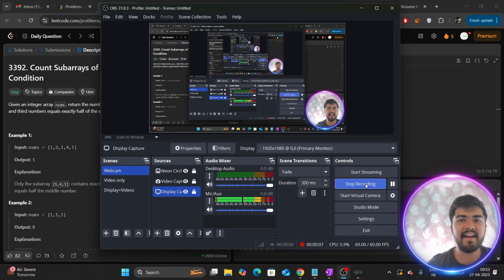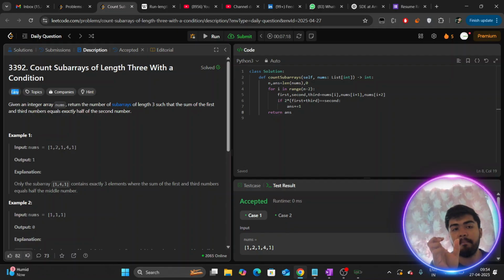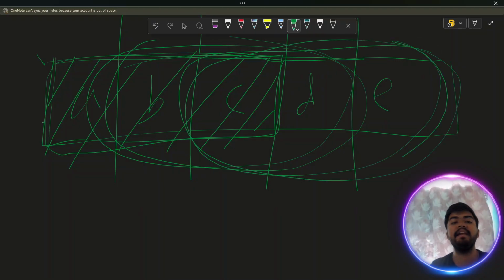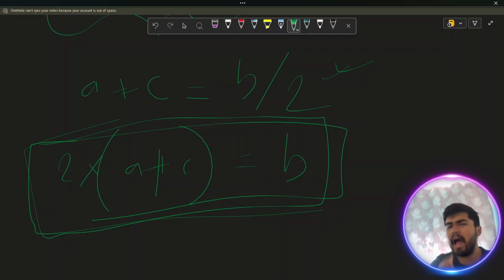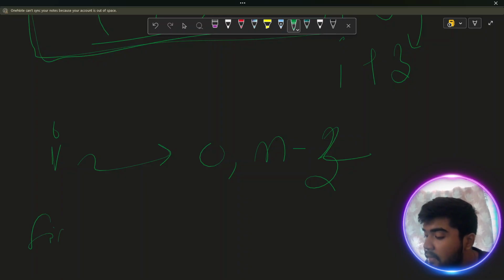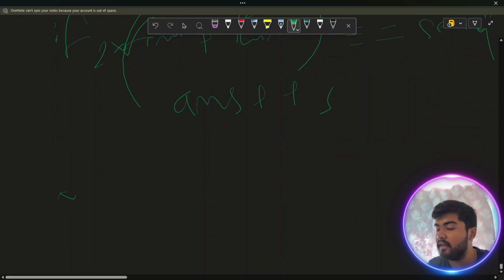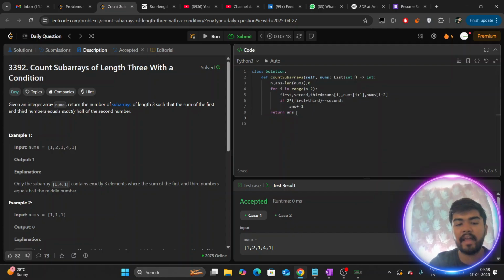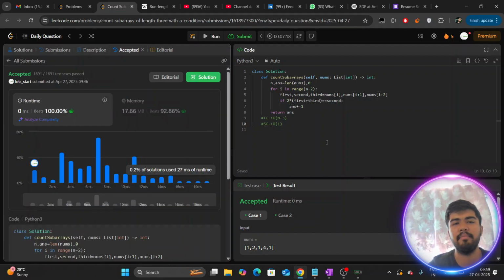Count Subarrays of Length Three With a Condition || Leetcode 3392 || Sliding Window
100 Days Code Challenge with Shouvik 🚀 || Master DSA, System Design & Backend Development || Count Subarrays of Length Three With a Condition || Leetcode 3392 || DSA || 100 Days of Coding Challenge